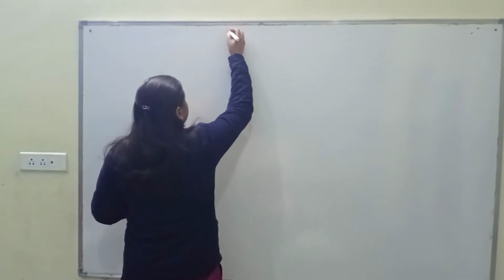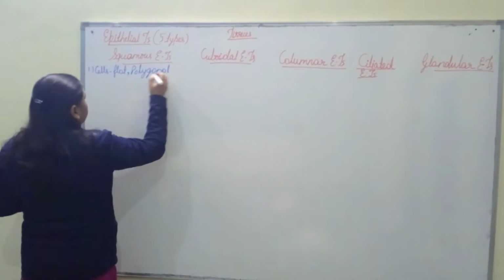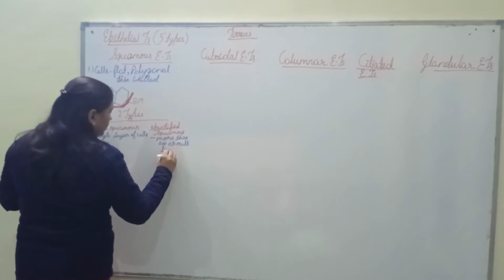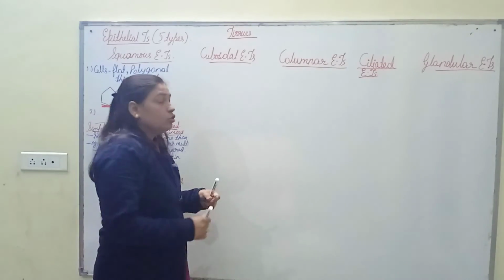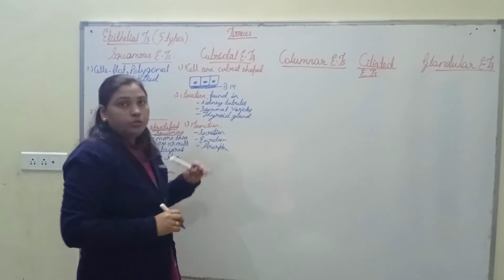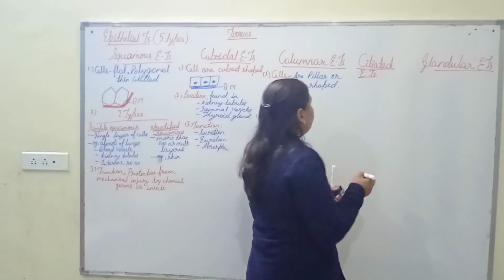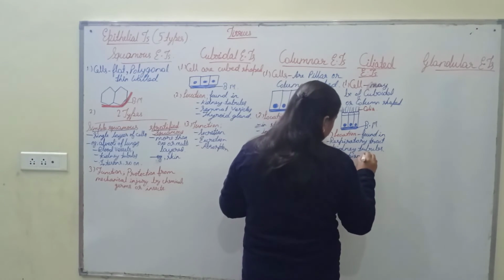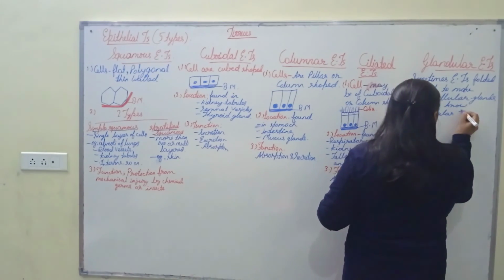CLASS |9| TISSUE|| PART 8 ||EPITHELIAL TISSUES AND THEIR TYPES